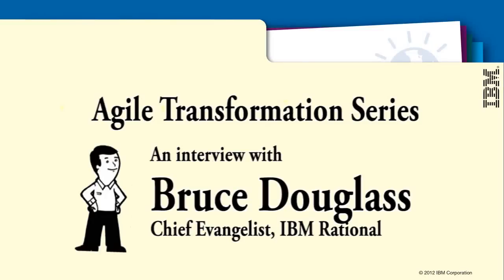Bruce Douglass - Agile Development in a Systems Organization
IBM Rational Chief Evangelist Bruce Douglass discusses the differences in Agile Development for a systems organization vs. an IT organization, the advantages of running in an agile environment, Agile "Harmony," tooling and automation, and much more.